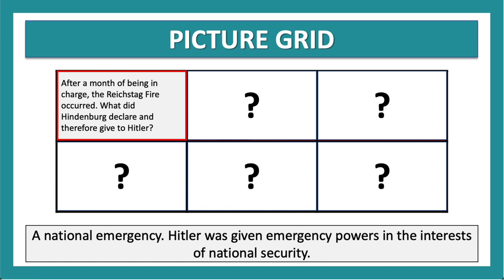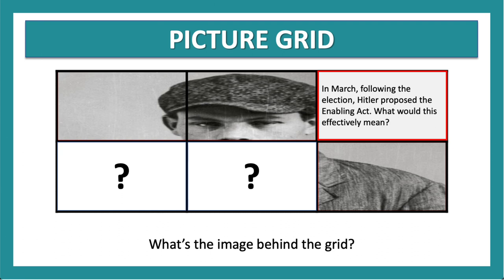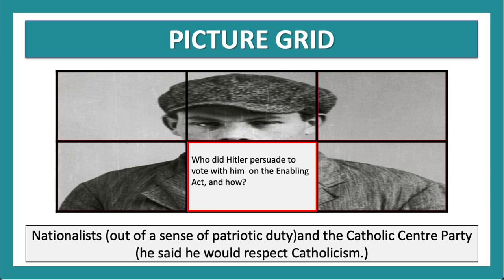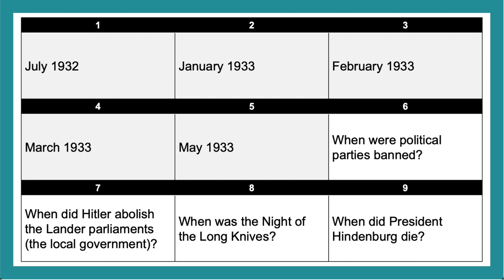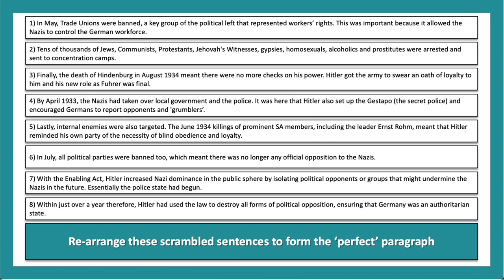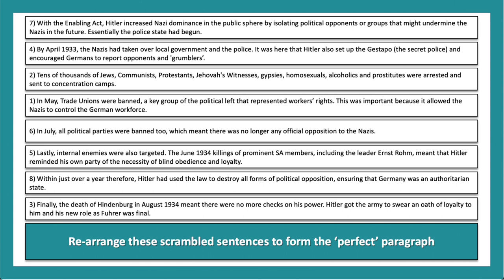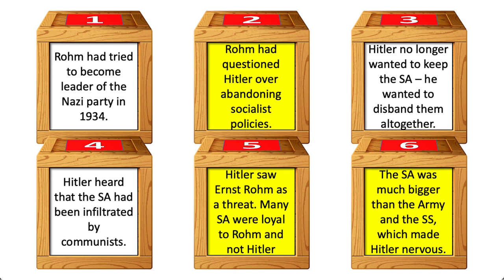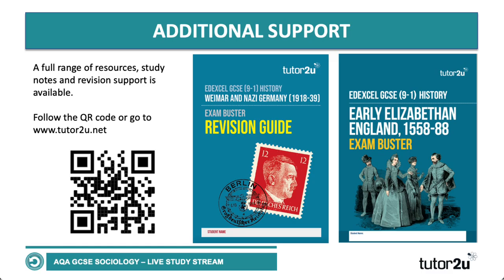History GCSE Live Stream How did Hitler become Fuhrer in 1934?